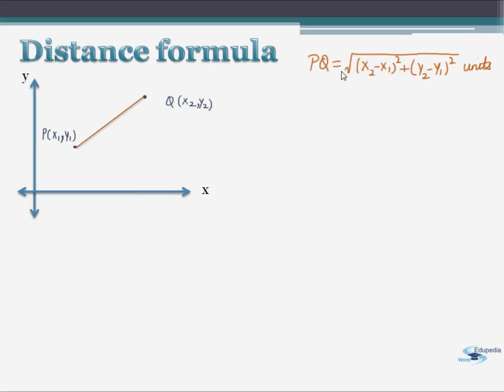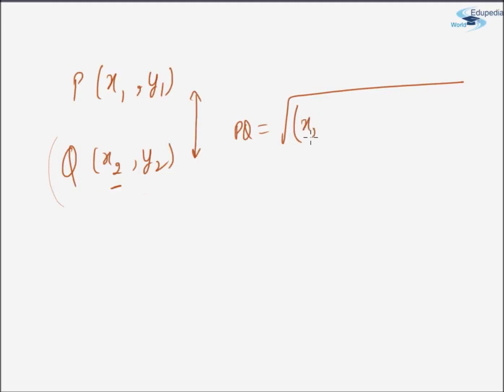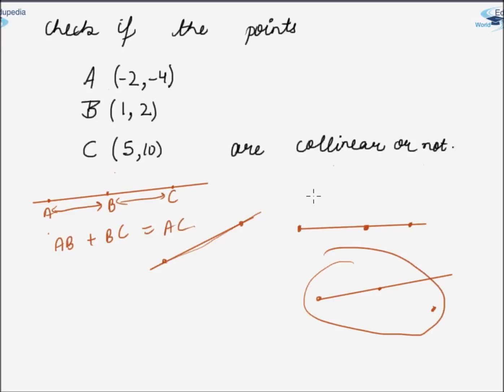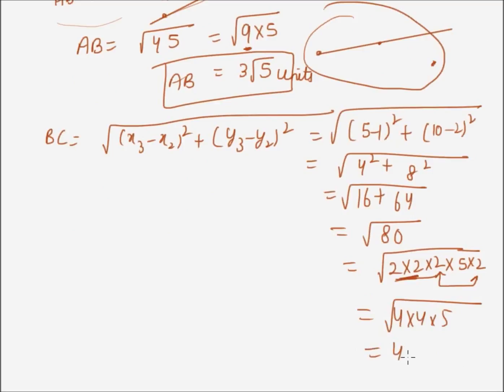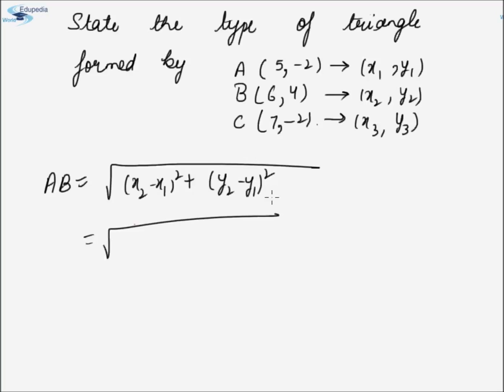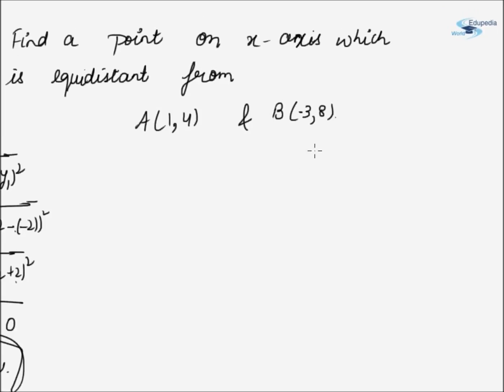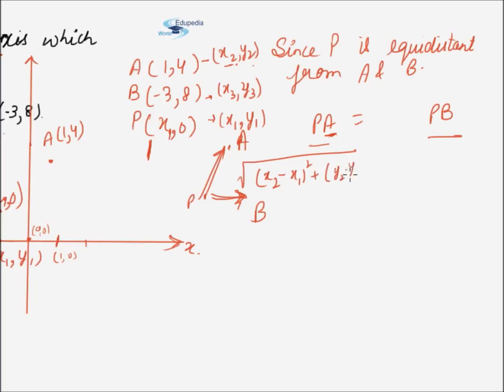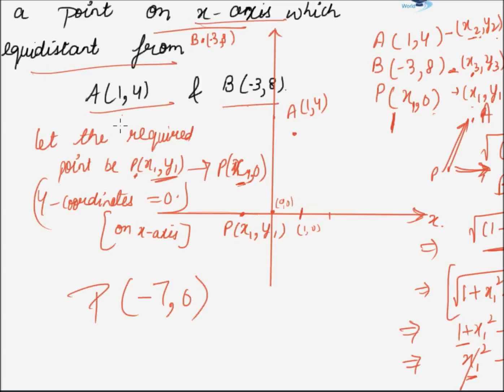64. | Distance formula | - Mathematics Grade 10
Mathematics (Grade 10): Co-ordinate geometry; Distance formula and its related questions, Colliner points, questions based on triangles.
Education License
Standard YouTube License
Category
Education
License